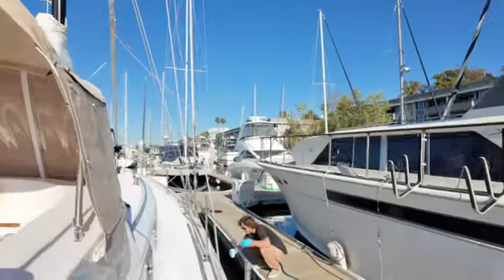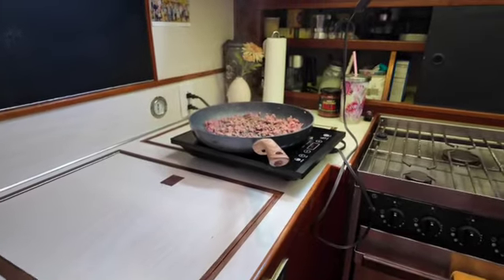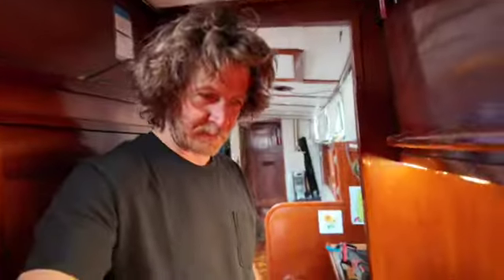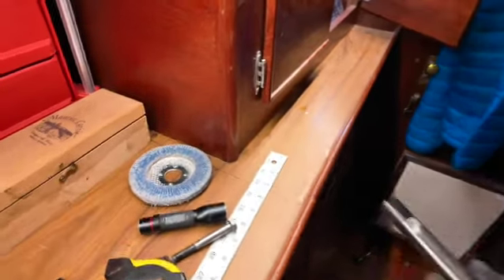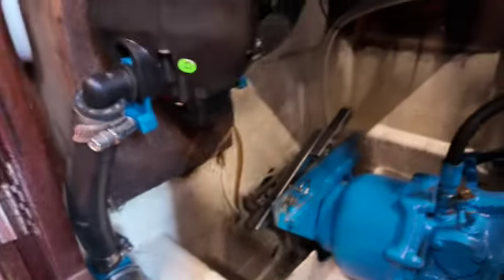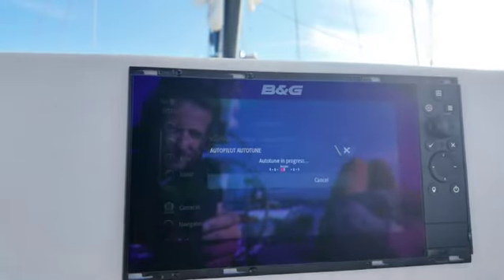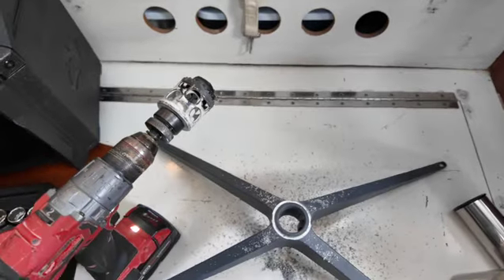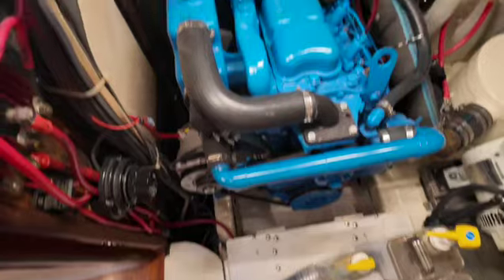Ep 36: Shaft Brakes, Starlink & Sailing...some more in between moments!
So much is happening, we can barely keep up. We have content from small projects, sprinkled here and there. So here are some of those moments...

From Connors obsession with Epoxy...finishing off our drain holes...
Moving our water pump...
Some of our favorite kitchen upgrades...
Re-fabricating our Broken Shaft Brake...
Sailing...Yes sailing!! And are we celebrating...yes ma'am! Champagne for the wins!! Maybe even some life lessons with Malwina on the bow of the boat?
Starlink Upgrade...

Can anyone see the difference in Connors hair length?
How long ago do you think some of this footage is from?

Enjoy friends :)

Appreciate all your views, comments, shout outs, support and guidance!! Keep em' comin'!!